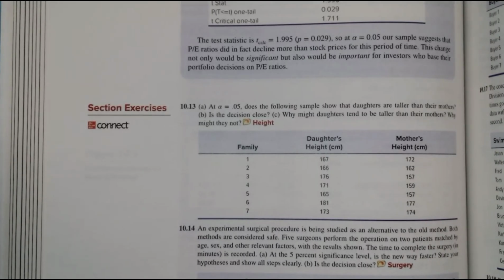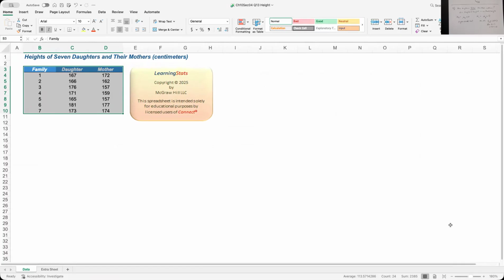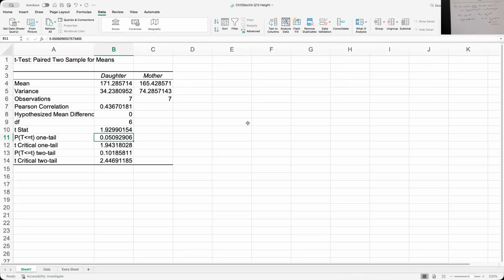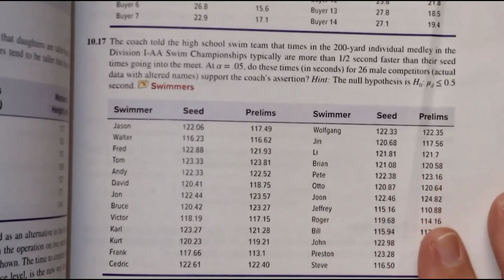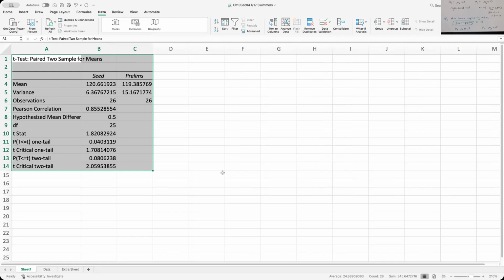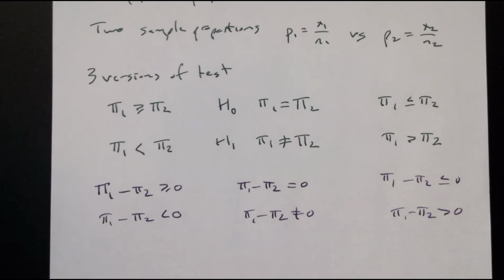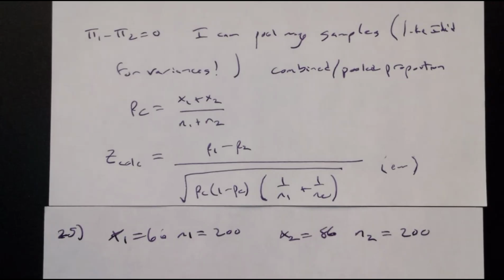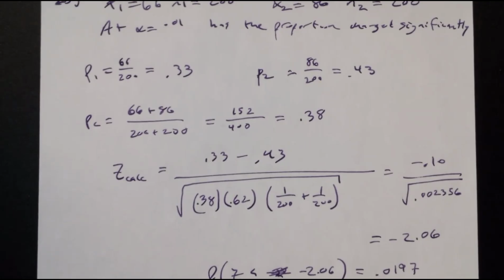SMA129 04202026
Class recording for SMA129 Business Statistics for Monday April 20, 2026